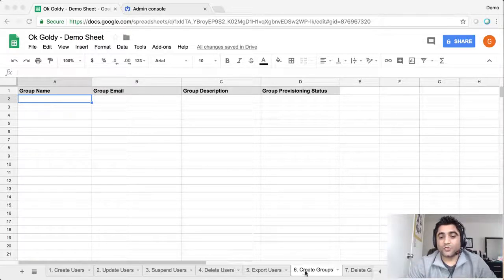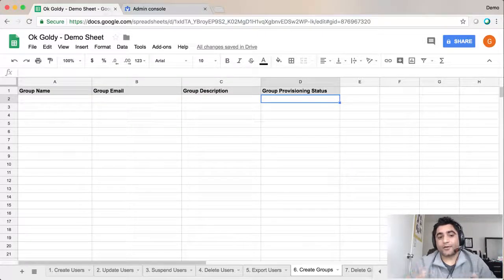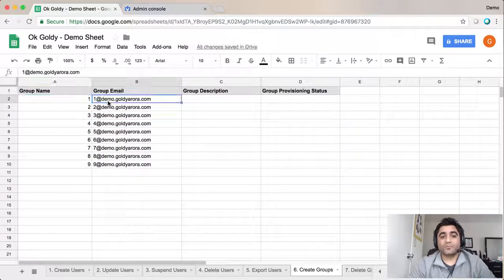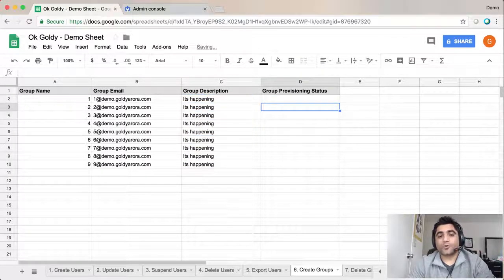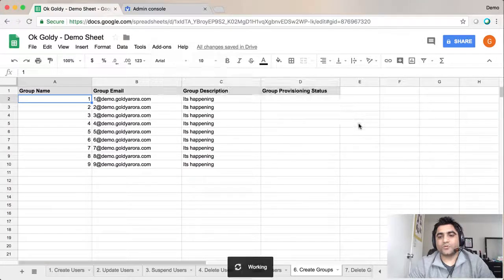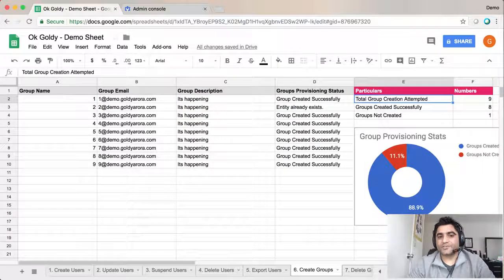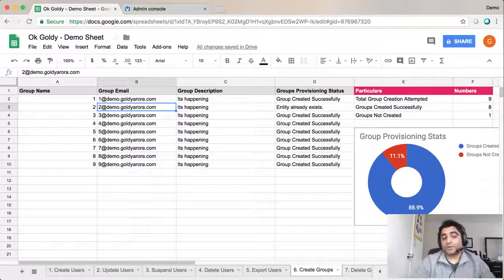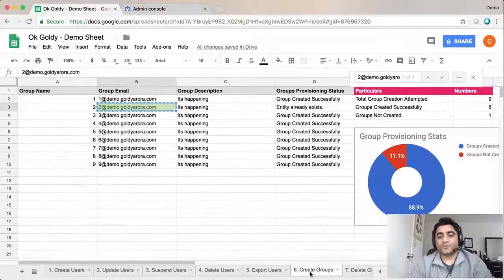Bulk Create G Suite Groups with Ok Goldy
Ok Goldy - Bulk Create G Suite Groups from my Google Sheet.

In this video, i will show you how you can create G Suite Groups in bulk right from your google sheet by using "Ok Goldy" Google Sheet Add On.

Regards,
Goldy Arora

Some Other Posts You may like-:

1. How Your employer can access your emails in G Suite without knowing your password =

2. Are you getting lots of emails because you are part of a Google Group? try this Advance Gmail Filter =